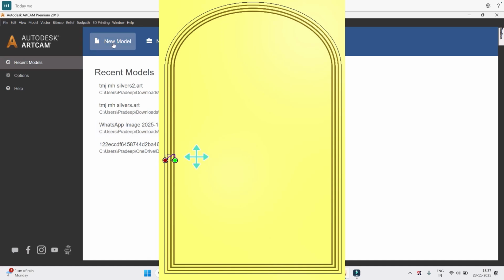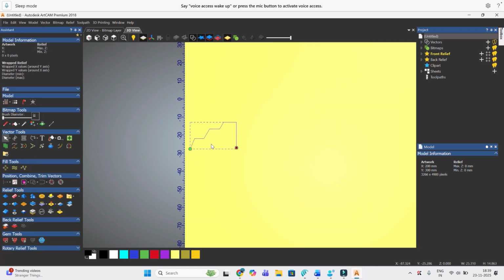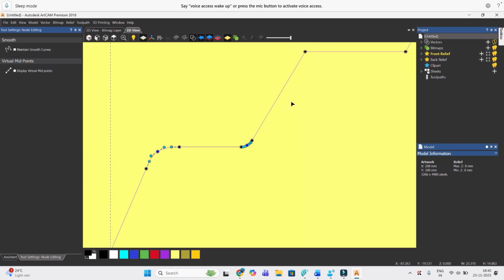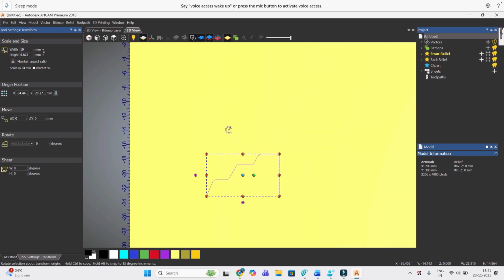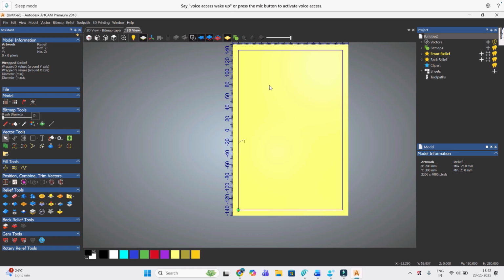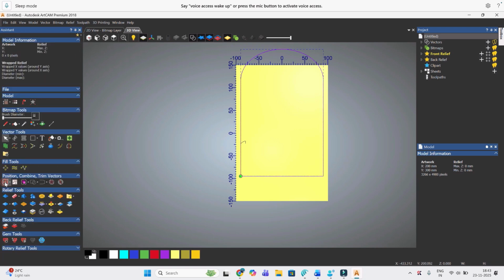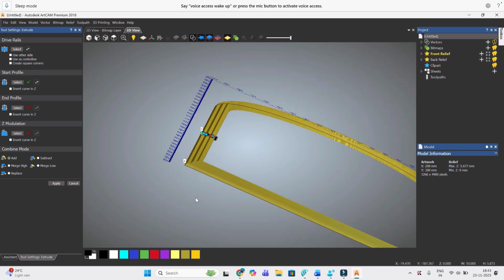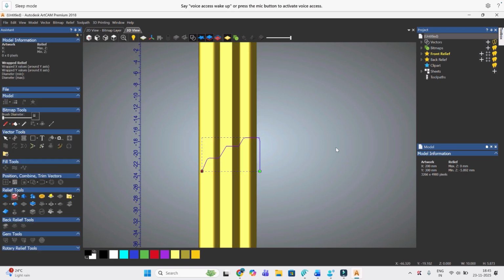Creating a border or a frame for the main design in ArtCAM 2018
PS:- This Channel is made for CNC Router users; to derive better and maximum utilization/application of CNC routers as a Technical Resource; for better creativity, productivity, and profitability using CNC Routers.